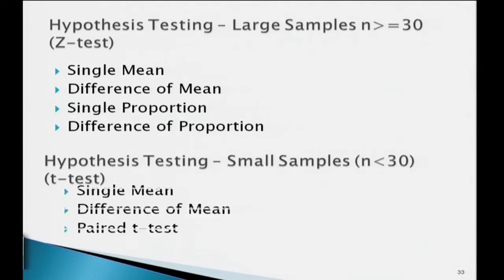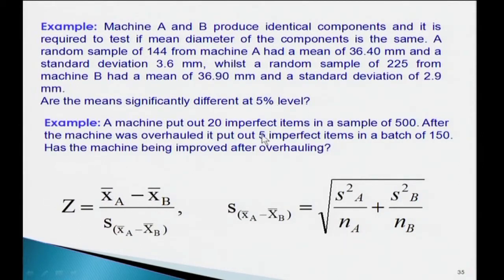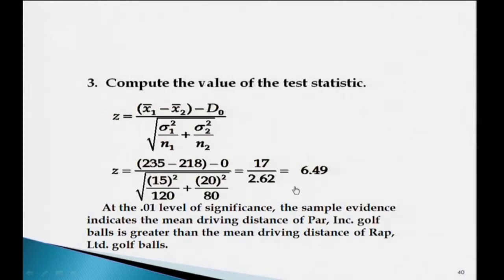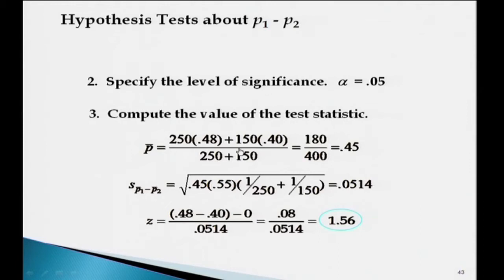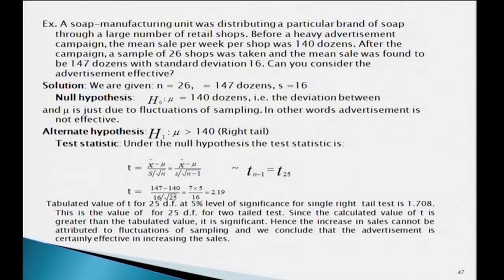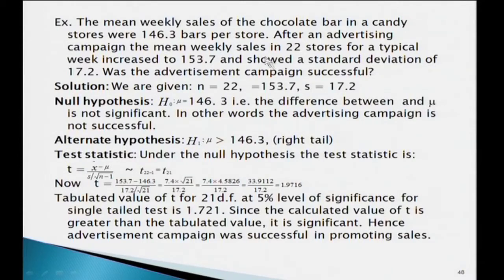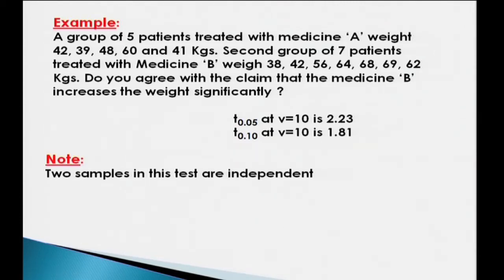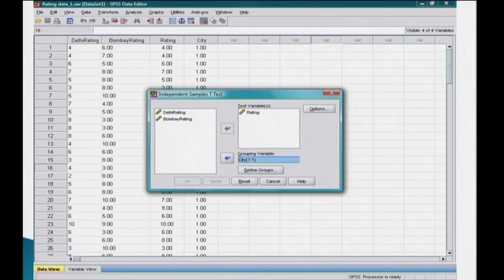Hypothesis Testing Two Samples, Two Proportions and t test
Hypothesis Testing  Large Samples  by Dr Vipin Khurana at DMS IIT Delhi